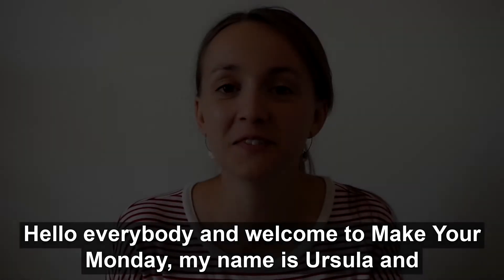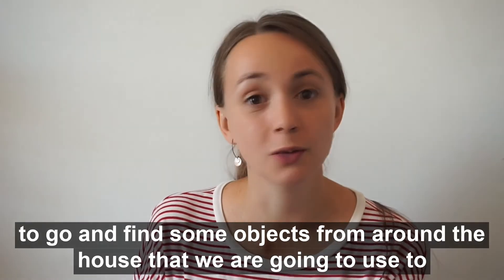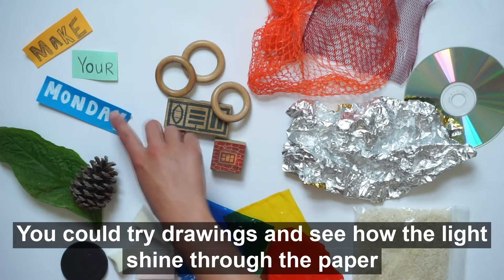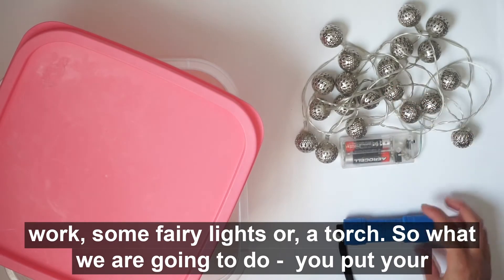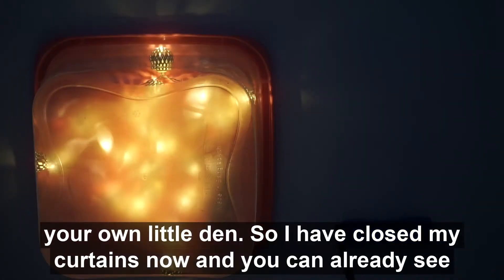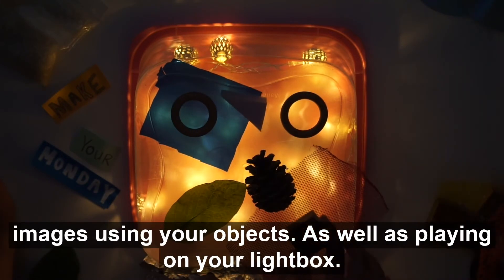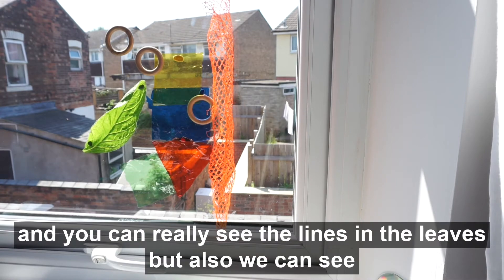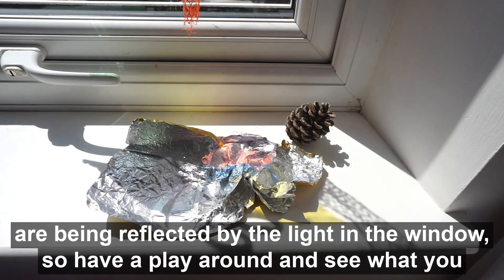Make Your Monday: Playing with Light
The first of our summer family makes explores playing with light, inspired by Derby’s very own ‘Painter of Light’, Joseph Wright, whose work can be seen in Derby Museum and Art Gallery.

In this playful sensory session, Ursula Rae will experiment with different light sources and show you how to create a lightbox at home, using all sorts of found and household objects to explore how light can shine, reflect and create shadows.

Suitable for families with children aged 2-5 years, and for young people with Special Educational Needs and/or Disabilities (SEND)

This online session is free of charge, however, if you are able to consider making a donation, this will help us to continue to conserve our heritage and re-open our doors for future generations. All of your generous donations will be matched pound for pound by the National Lottery Heritage Fund.